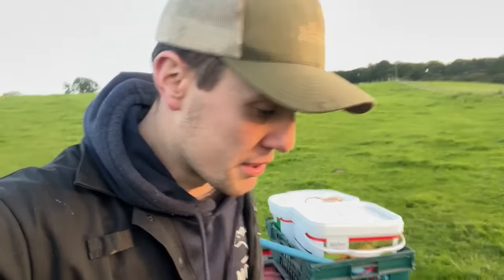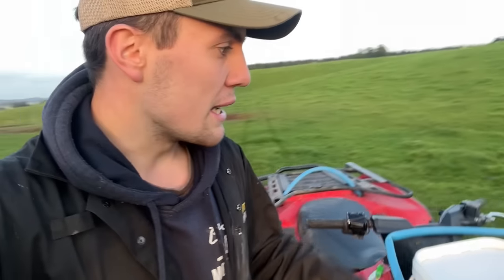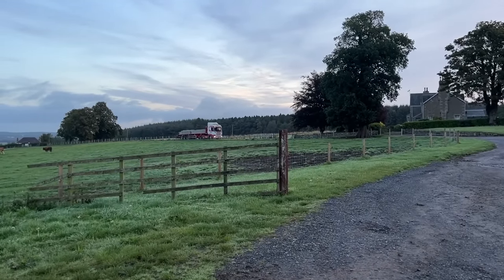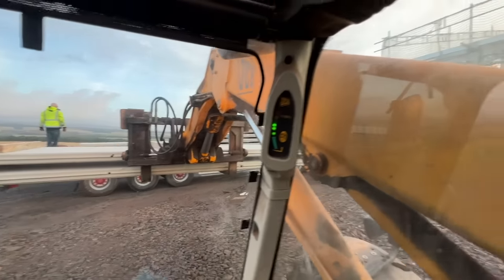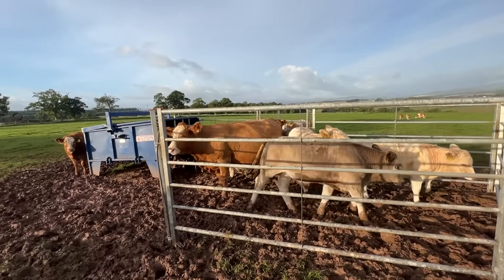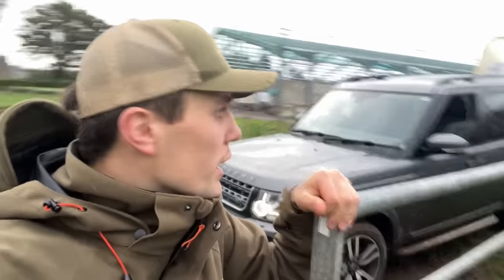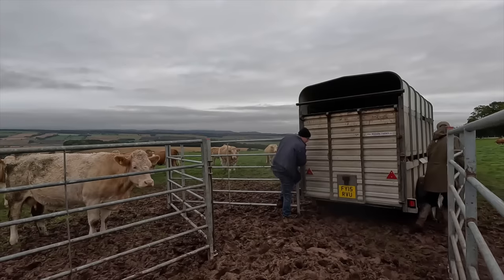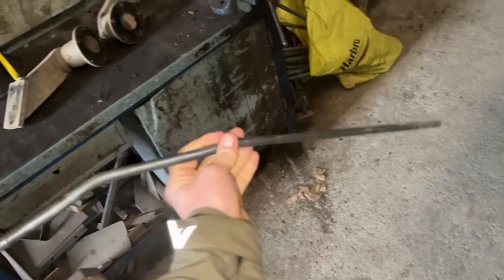We Lost A Cow